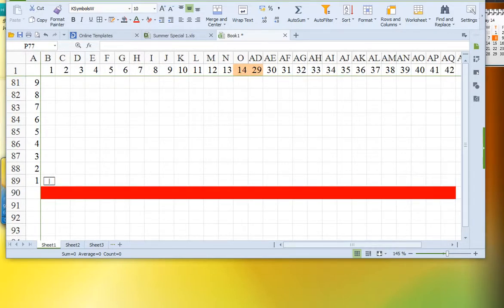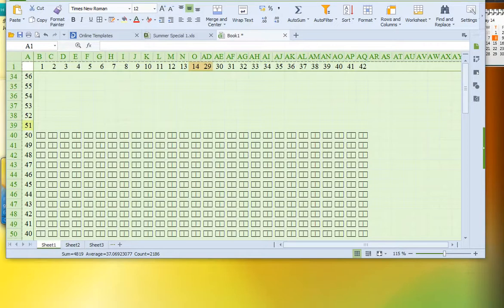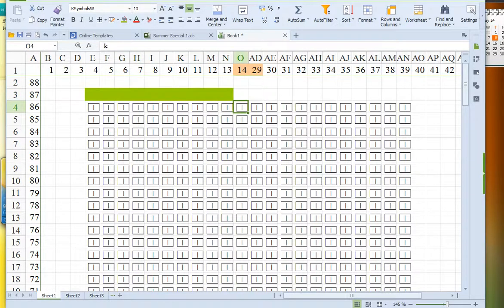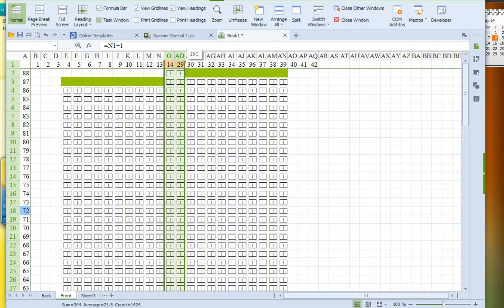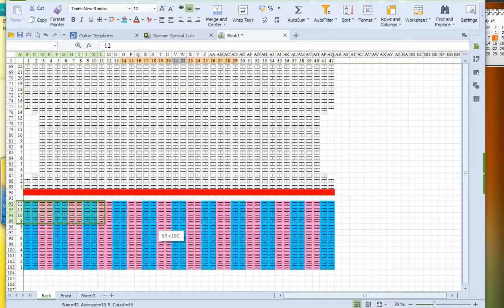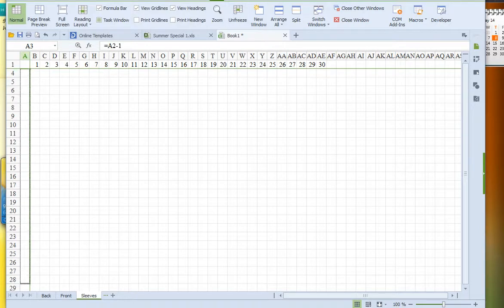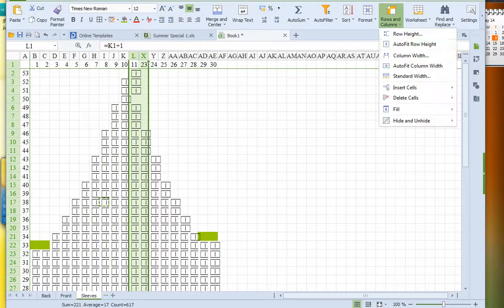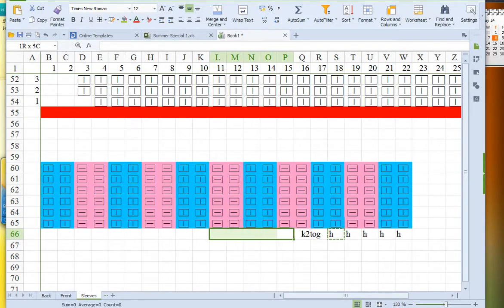Summer Fun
We are starting a summer top, short sleeves with a wide waist band. and scooped neckline